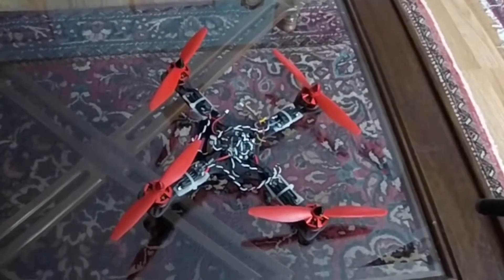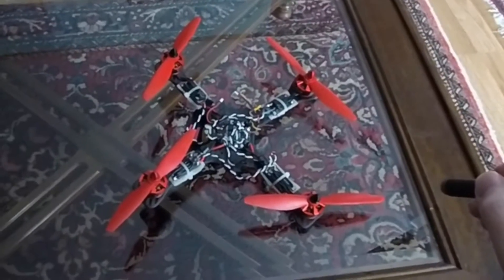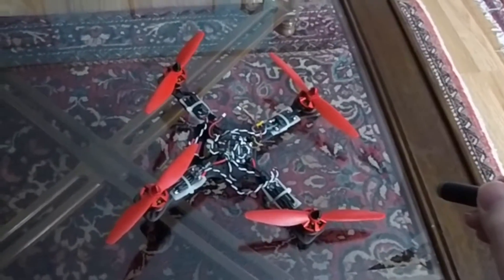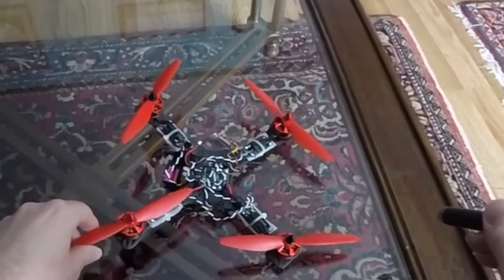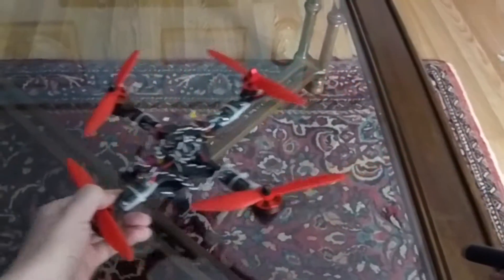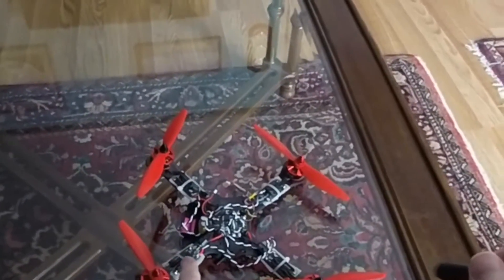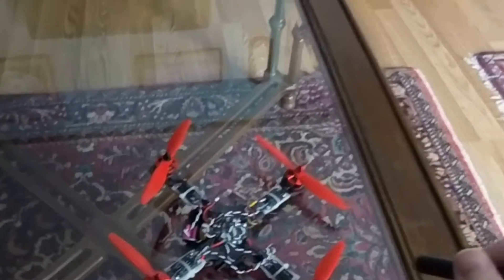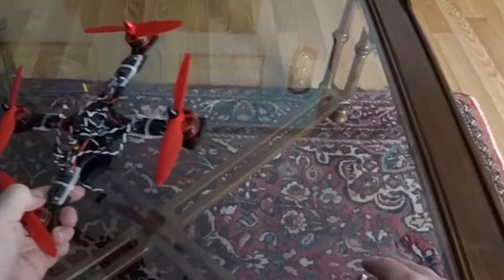How Does a Drone Work? How a Drone Works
A basic explanation of how quadcopter drones work

In this type of model, the flight controller continuously adjusts each ESC to maintain stable flight. Motors and propellers are attached to a frame to provide air movement and lift, almost as if it's climbing on the air.

Hobbyists sometimes will attach cameras to these to provide stunning aerial video and another live video feed that is transmitted to FPV goggles or a screen for a real-time "virtual reality" type experience, but it's actual reality!  The typical radio frequencies used are 5.8GHz for the live video and 2.4GHz for the control link, although lower frequencies are sometimes used to increase range.

A big thank you to my subscribers for hitting the 1000 mark.  Each and every one of you is a blessing.